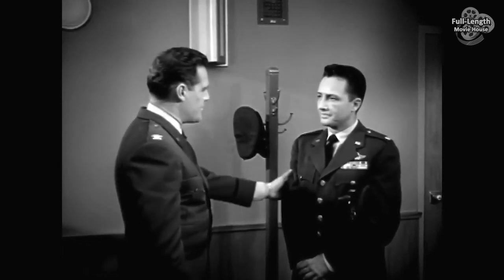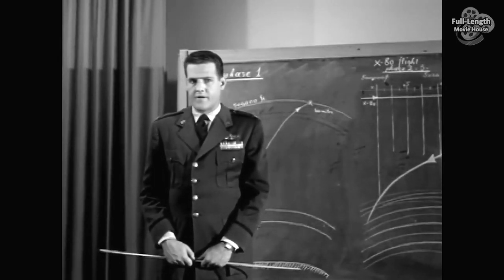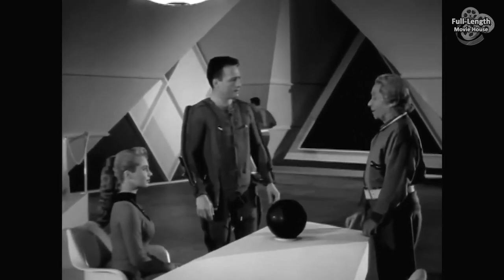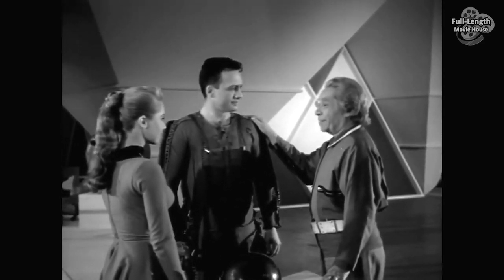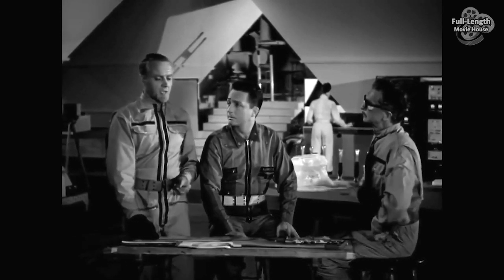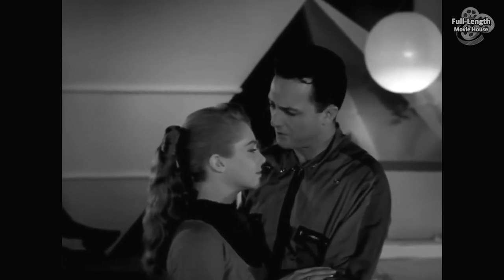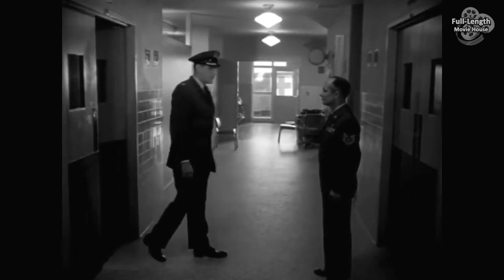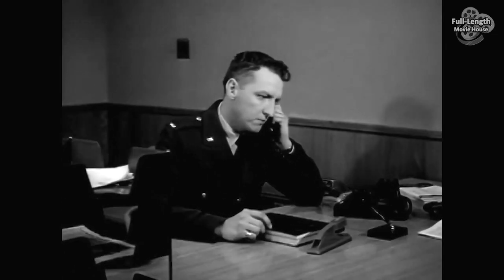Beyond the Time Barrier (1960) — Science-Fiction Adventure / Robert Clarke, Darlene Tompkins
A Time Warp Causes an Experimental Spacecraft from 1960 to Land on Earth in the Year 2024 Where the Pilot Discovers a Futuristic City Coping with a Damaged Atmosphere, Cosmic Radiation and Plague...

Plot (may contain spoilers): U.S. Air Force test pilot Major Bill Allison flies the X-80 experimental aircraft to sub-orbital spaceflight successfully, though he loses radio contact. When he returns to the airbase, it appears abandoned, old and deserted. Mystified, he sees a futuristic city on the horizon and heads for it. The major is rendered unconscious and captured.

He finds himself in a dystopian underground city known as the Citadel. Unnerved by his captors' refusal to speak with him, Allison initially reacts hostilely, but he eventually calms down and is brought to their leader, the Supreme. The Supreme explains that he and his second-in-command, the Captain, are the only two residents of the Citadel who are able to speak or hear. The rest of the inhabitants, including the Supreme's granddaughter Trirene, are deaf-mutes, and everyone except possibly Trirene is sterile. A telepath, Trirene reads Allison's thoughts and indicates to the Supreme that she believes him not to be a spy.

The Captain sends Allison to be imprisoned with a group of bald and violent mutants who are determined to kill everyone in the Citadel. As the mutants attack him, Allison overpowers one and demands answers. They claim to be the survivors of a "cosmic plague" and they blame the residents of the Citadel for their problems. The Captain releases Allison and explains that Trirene has convinced the Supreme that he is not an enemy. Sensing his confusion, Trirene shows him historical photographs that help explain the Citadel's history, and at his urging, leads him to the "scapes," two scientists and a Russian woman officer.

After disabling surveillance devices, the scientists explain that Allison has traveled through time to the year 2024. Nuclear weapons testing damaged the Earth's atmosphere, letting through dangerous cosmic rays in 1971, resulting in the cosmic plague. Those who fled underground to the Citadel were still afflicted. Although they were not as badly afflicted as those who stayed above ground, there have been no births in twenty years. The 'scapes themselves are also accidental time travelers: Russian Captain Markova comes from 1973, and General Kruse and Professor Bourman arrived from colonies on other planets in 1994. Markova explains that the Supreme needs Allison to try to repopulate their society with Trirene's help. The scientists warn Allison not to trust the Citadel. As the Captain arrives to re-enable the security device, he in turn warns Allison not to trust the scientists.

As Trirene and Allison spend more time together, they fall in love. Although initially reluctant, Allison joins the 'scapes in a plan to turn Trirene against her people so that he can return to the past and try to change history. Markova sets the mutants free to attack the residents. She then demands that she accompany Allison, not Trirene, and to 1973, not 1960. Kruse and Bourman arrive, and Kruse shoots Markova for her treachery. Then Bourman knocks out Kruse, explaining that Kruse was planning to hijack the aircraft. Bourman, however, also intends to use the X-80 to return to his own time. As Allison and Bourman struggle over Kruse's pistol, a stray bullet kills Trirene.

Allison takes Trirene's body to the Supreme, who is distraught over both his granddaughter's death and the doom of his people, now that the last fertile person has died. The Supreme directs Allison toward a secret passage out, persuaded by Allison that there is always hope. Returned to his own time, Allison recounts his fantastic adventure in a recorded debriefing. As high-ranking officials visit Allison in the hospital, he is revealed to have aged drastically and is now an elderly man. Allison frantically warns them of the future events.

Beyond the Time Barrier is a 1960 American science fiction film, directed by Edgar G. Ulmer and starring Robert Clarke who also served as producer.

Cast
Robert Clarke as Maj. William Allison
Darlene Tompkins as Princess Trirene
Arianne Arden as Capt. Markova
Vladimir Sokoloff as The Supreme
Stephen Bekassy as Gen. Karl Kruse
John van Dreelen as Dr. Bourman
Red Morgan as Captain
Ken Knox as Col. Marty Martin
Don Flournoy as Mutant
Tom Ravick as Mutant
Neil Fletcher as Air Force Chief
Jack Herman as Dr. Richman
William Shapard as Gen. York
James Altgens as Secretary Lloyd Patterson
John Loughney as Gen. Lamont
Russell Marker as Col. Curtis

This document includes material from the Wikipedia article "Beyond the Time Barrier"